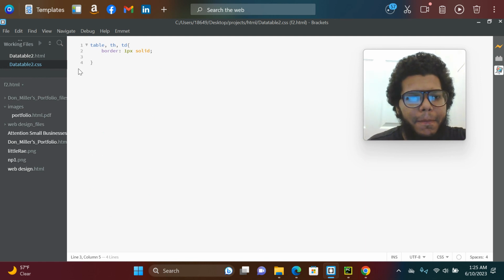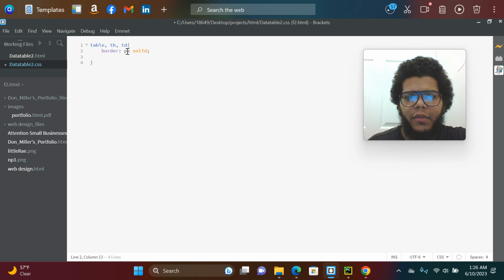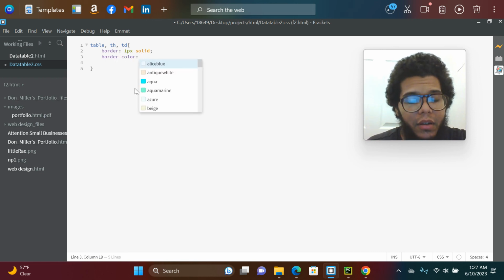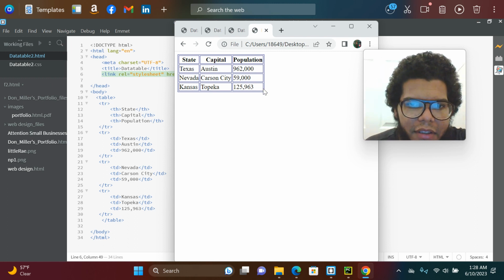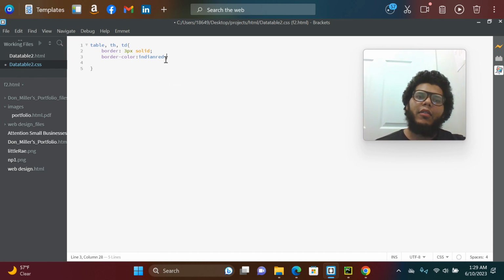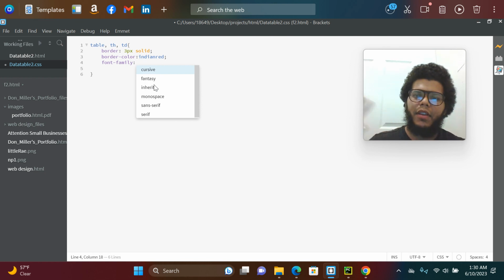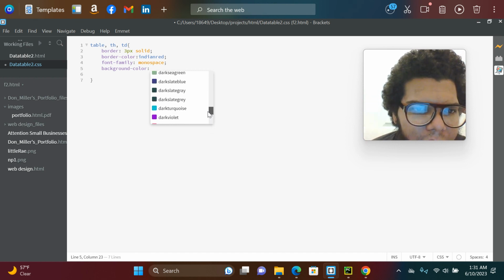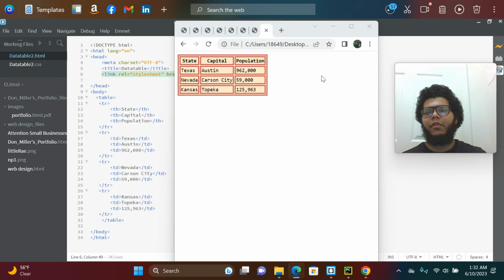How to build a datatable Html and css(part3)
Description:
Welcome to Part 3 of our HTML and CSS tutorial series, where we'll take our data table to new heights.

In Part 1, we covered the fundamentals of HTML table structure, while Part 2 focused on enhancing the table's visual appeal and incorporating responsive design principles. Now, in Part 3, we'll explore how to make our data table come alive with interactive features that engage users and enhance their experience.

we'll cover a wide range of topics, including:

Highlighting and Styling: We'll explore techniques to highlight rows or cells based on certain conditions or user interactions, making it easier to identify important data points or visual cues.

By the end of this tutorial, you'll have a comprehensive understanding of how to create an interactive data table that meets the needs of both you and your users. You'll gain valuable insights into combining HTML, CSS.

Join me in Part 3 of our HTML and CSS tutorial series.

Get ready to level up your data table skills.